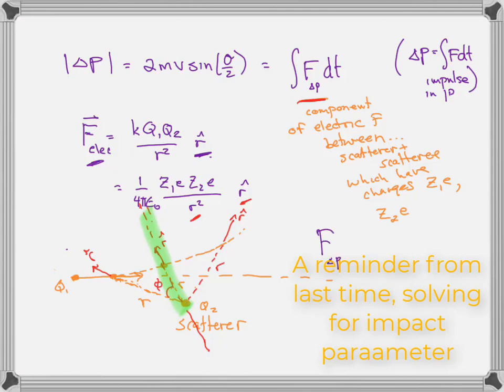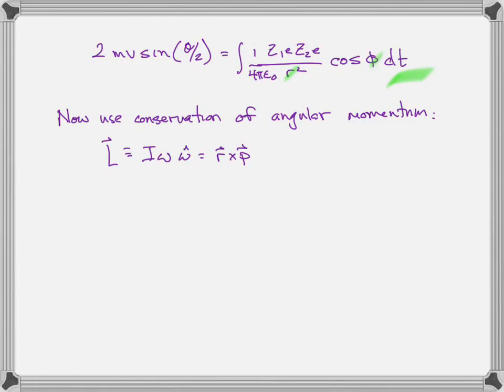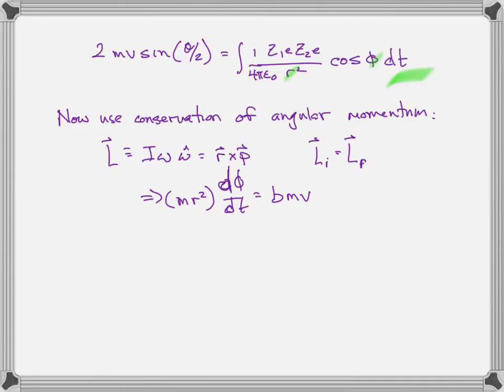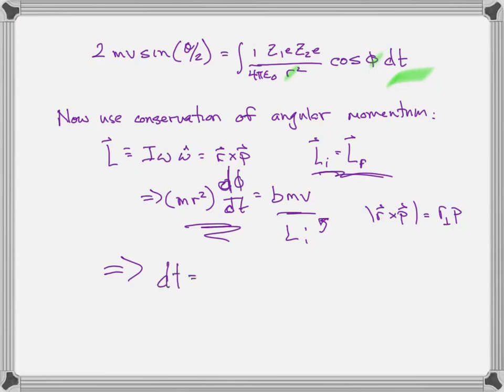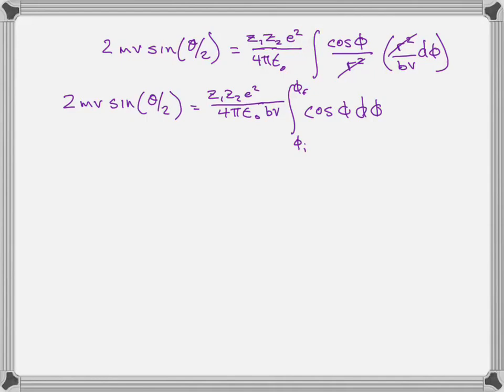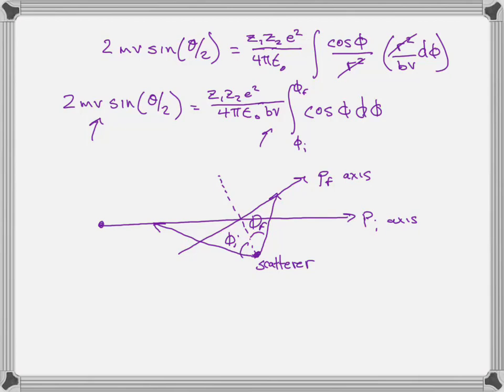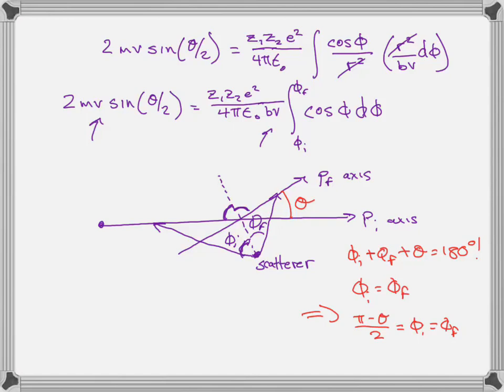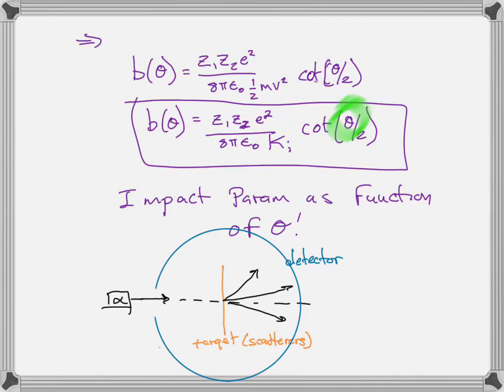Impact Parameter PartB